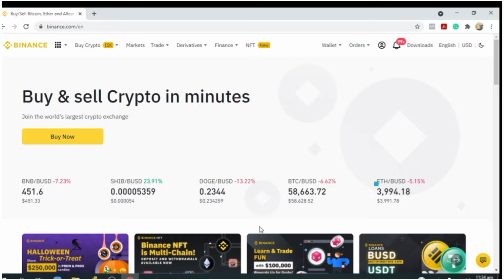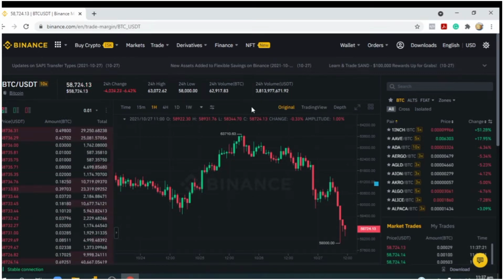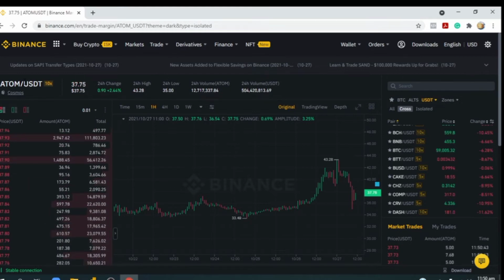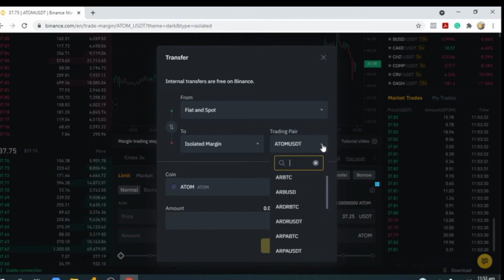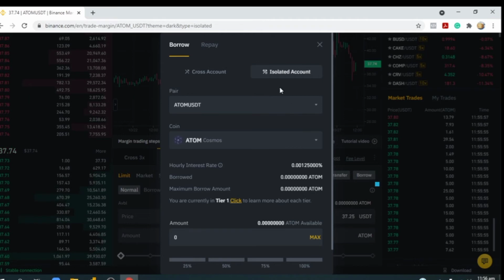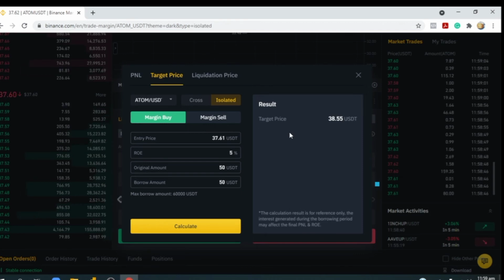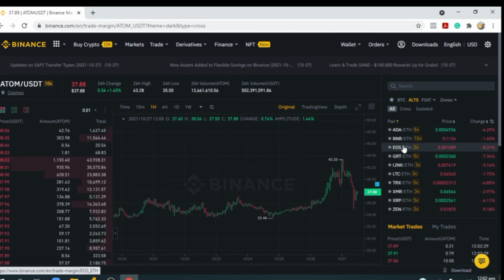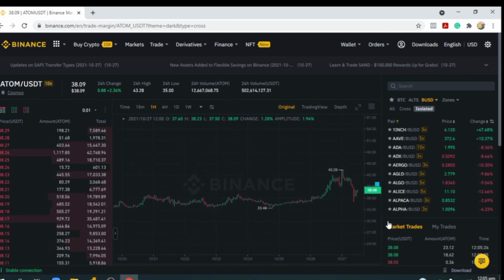Margin Trading: Complete Beginner's Guide to Profitable Trading Margin on Binance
This video takes you through all you need to know about Margin Trading.

You will learn about Margin, Leverage, Isolated and Cross Margin Modes, Borrowing/Repaying loans, Opening Short and Long Positions.

It's an easy-to-understand step-by-step tutorial on Margin Trading.